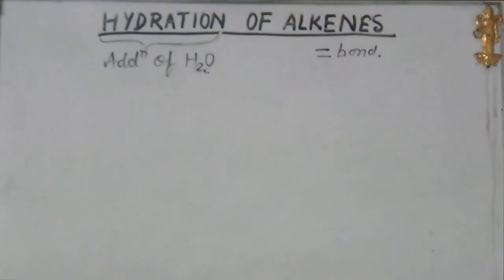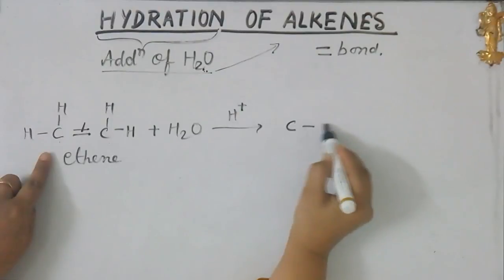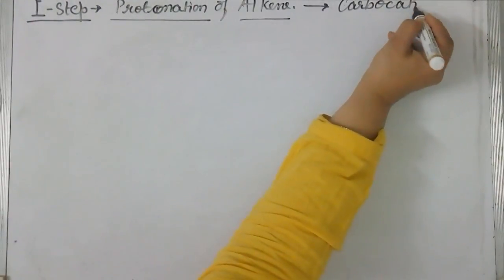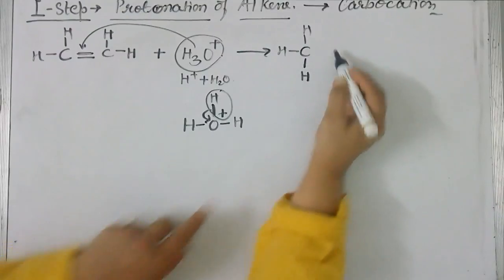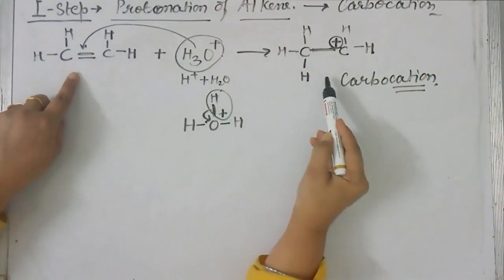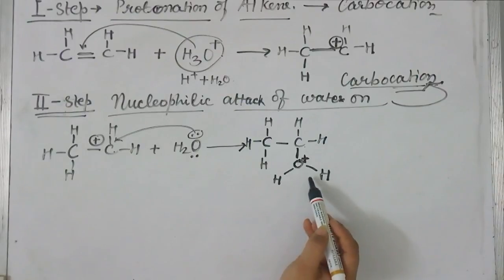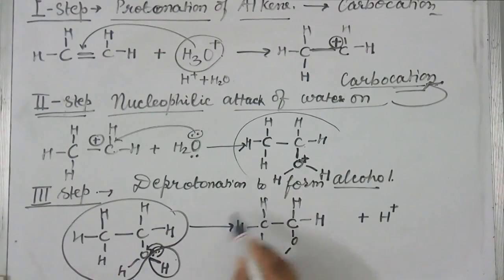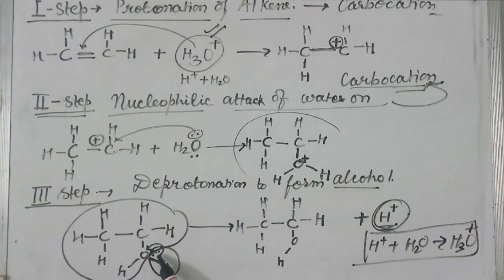Mechanism Of Hydration Of Alkenes | Class XII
This Video Explains Mechanism of Hydration of Alkenes